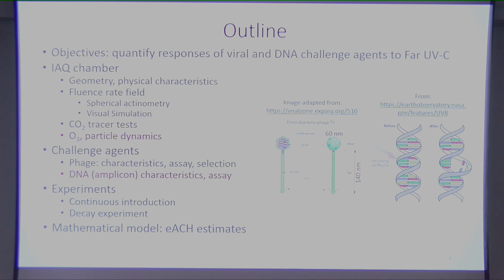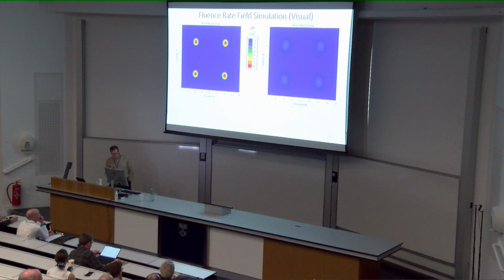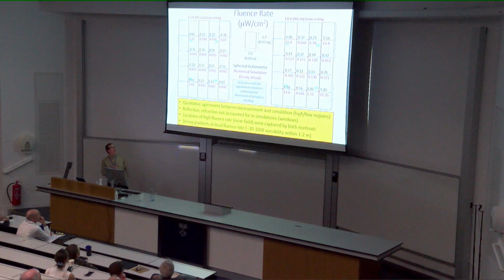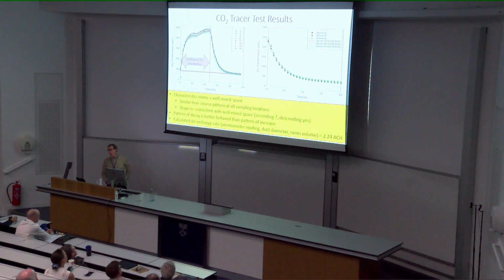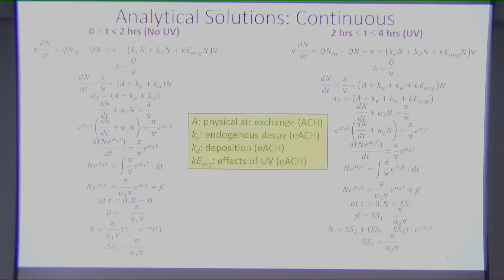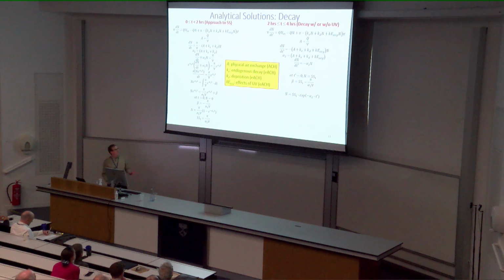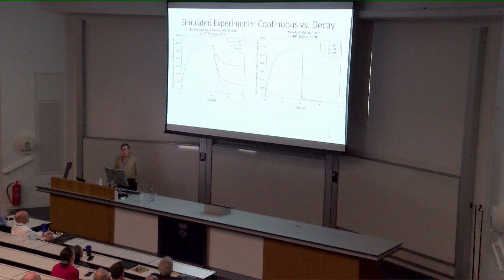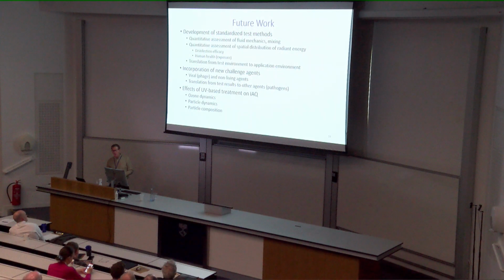ICFUST 2024 - Ernest Blatchley - Dynamic Responses of Viral and DNA Challenge Agents in an IAQ...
Dynamic Responses of Viral and DNA Challenge Agents in an IAQ Chamber